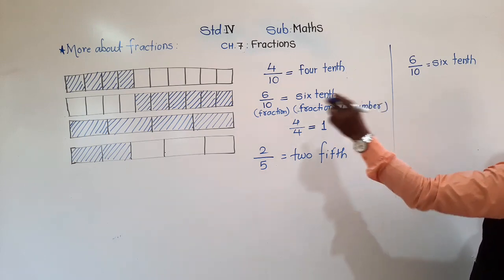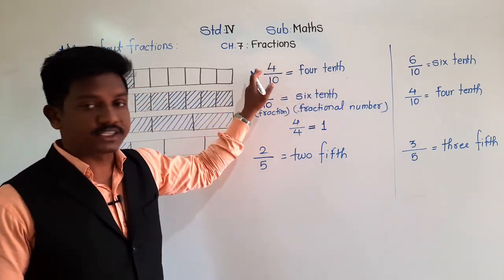Class-IV : Maths : Practice-7.1